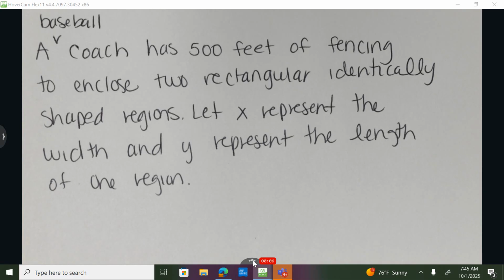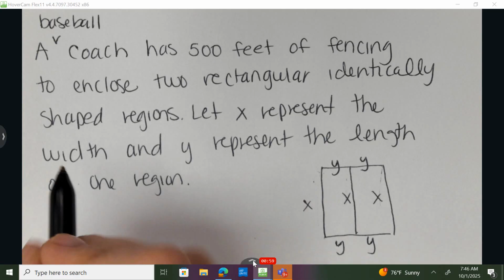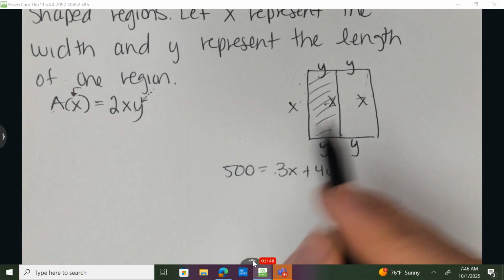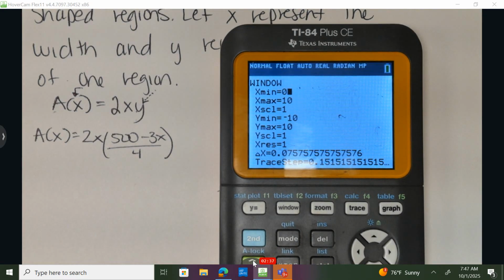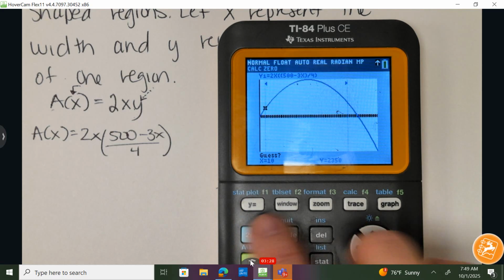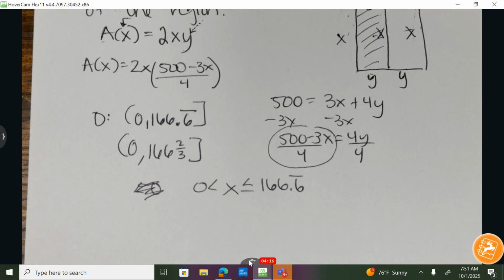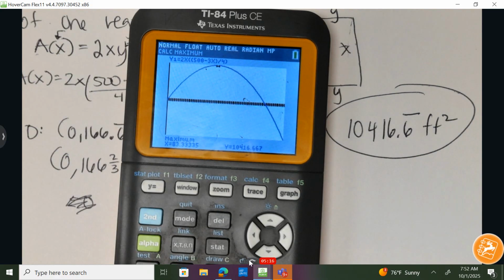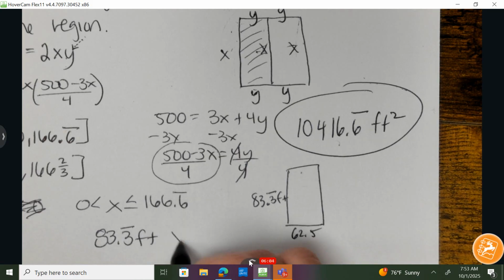Are you ready for the test? Part XIII